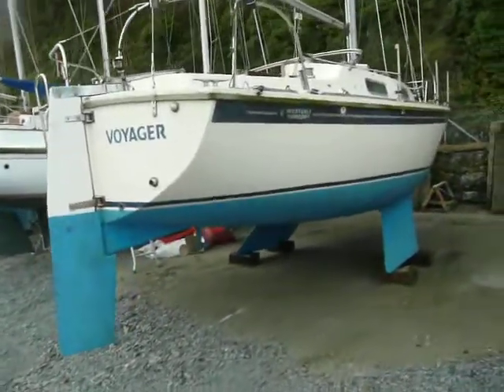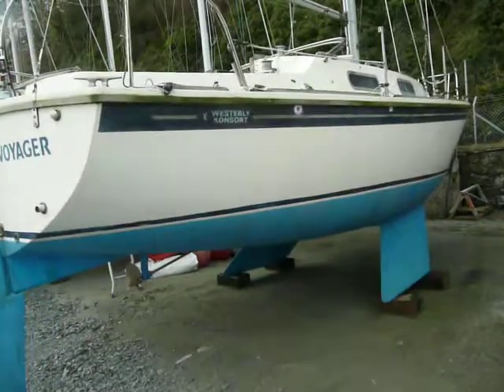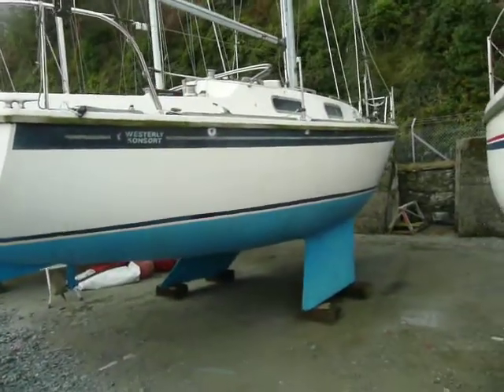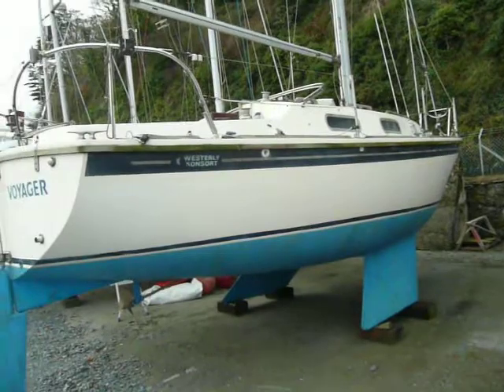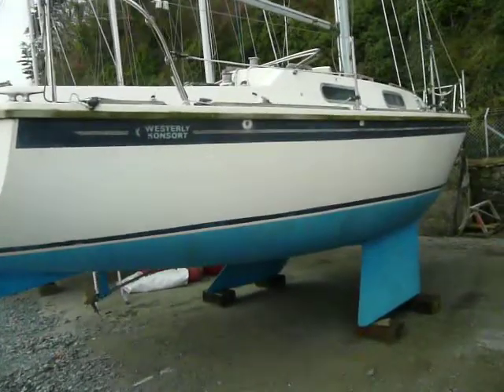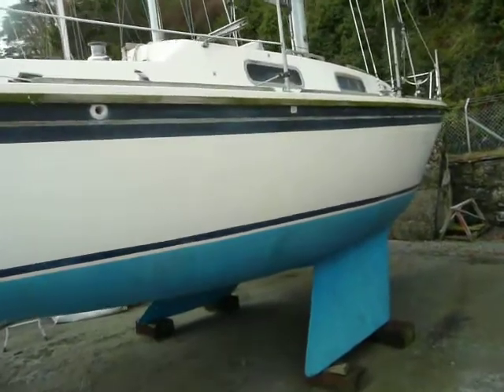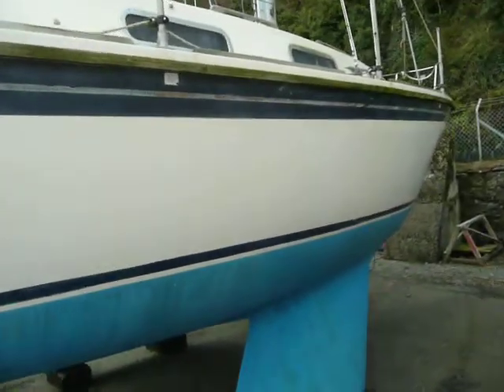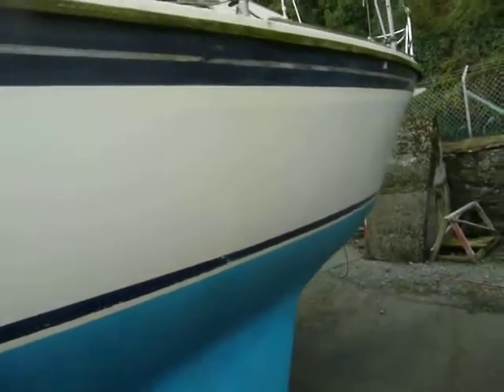Westerly Konsort 29 - Boatshed - Boat Ref#317167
Westerly Konsort 29 for sale with Boatshed North Wales Photos and video taken by Boatshed North Wales